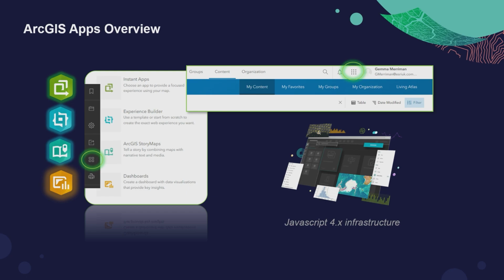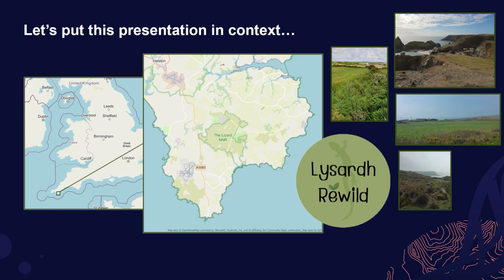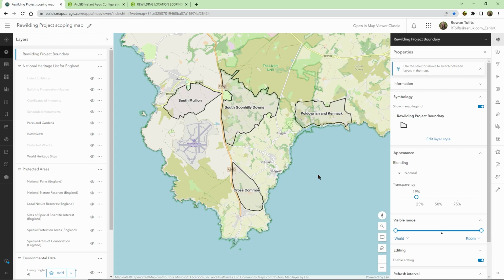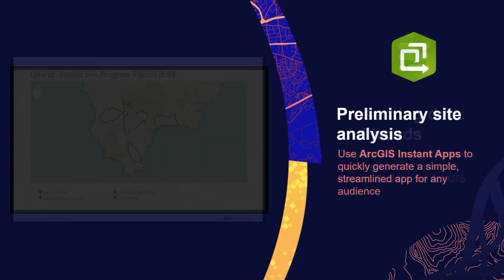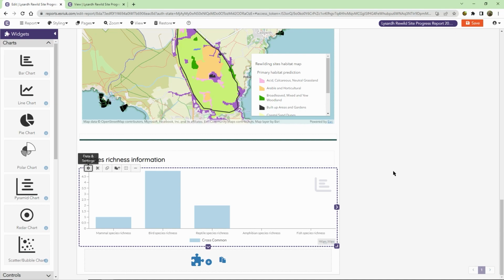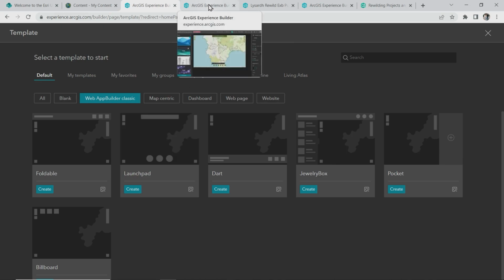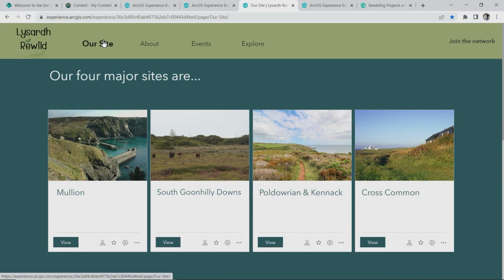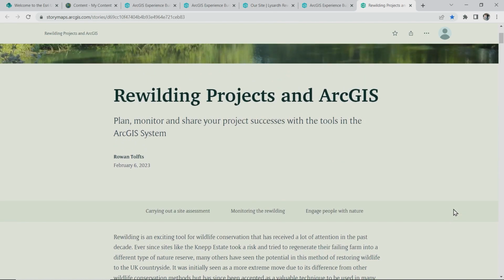Configuring the right kind of app for your map - Esri UK - AC23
When it comes to visualising and presenting your data, the map is only part of the user experience.  Choosing the right app, or apps, is an important part of the process.  Is your best option an ArcGIS Instant App, built in an instant (almost)?  Do you need ArcGIS StoryMaps to set your map in its context?  Or will it be information monitoring with ArcGIS Dashboards?  Maybe you need the comprehensive charts in Report Builder for ArcGIS?  Or perhaps it is time to unlock the flexibility of ArcGIS Experience Builder?  Learn the key considerations to keep in mind when deciding which option is best for you.

Speakers: Gemma Merriman, Rowan Tolfts